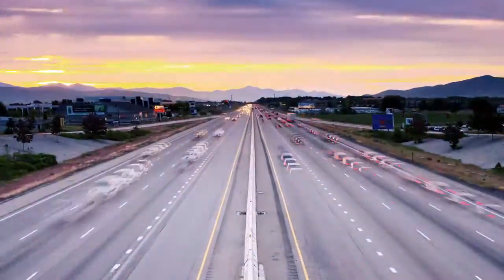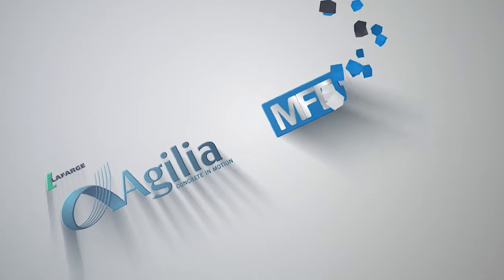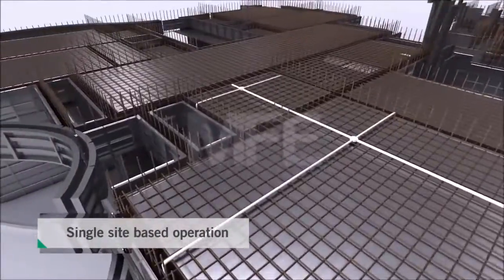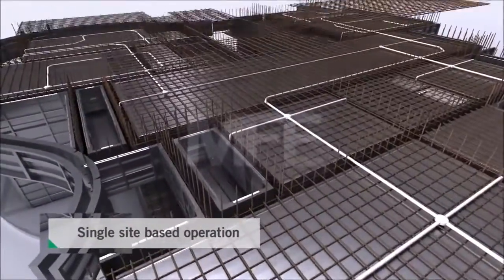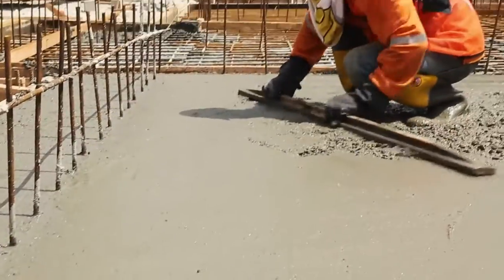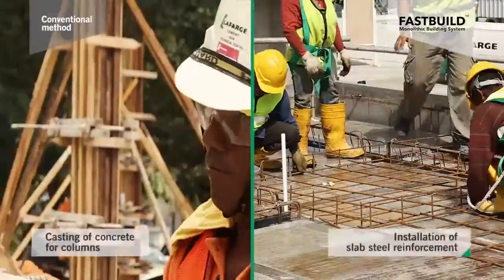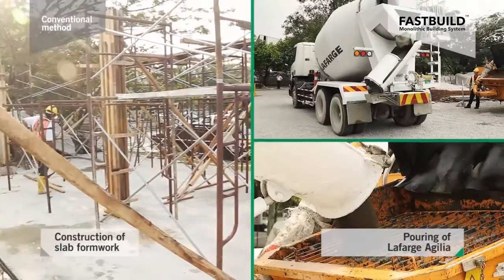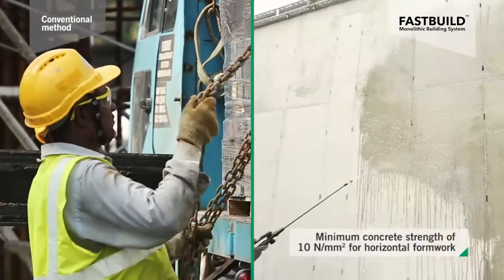FASTBUILD concrete & aluminum building system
Learn how our teams in Malaysia have developed a building system that allows you to construct quality housing in just nine days! An unbeatable pairing of Agilia self-placing concrete & MFE aluminum formwork.